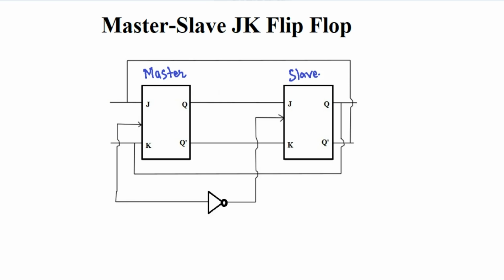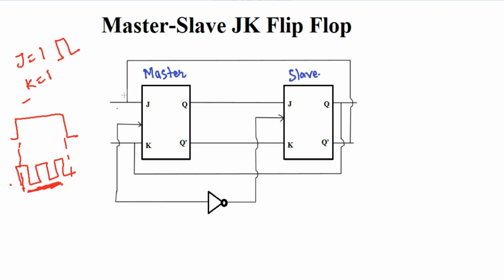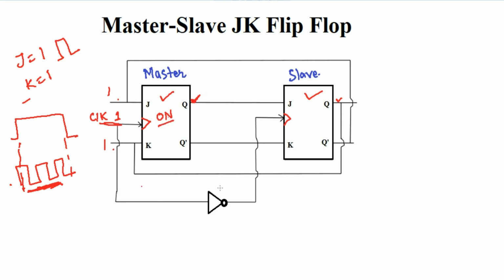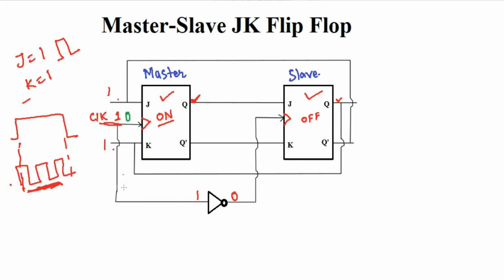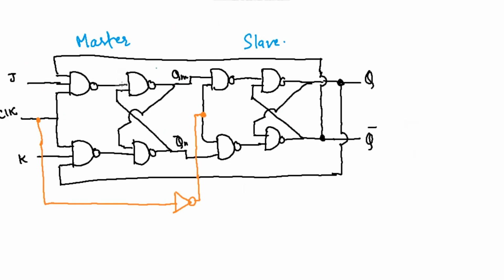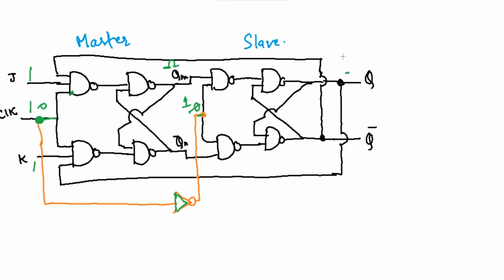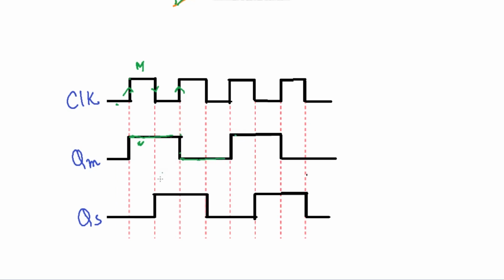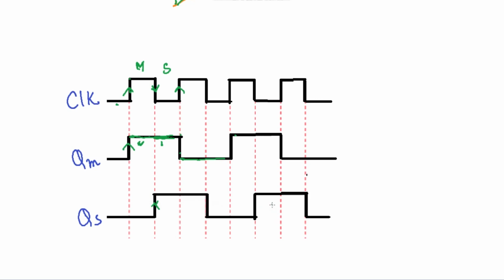Master slave JK Flip flop using NAND Gate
ESC-301:Master slave JK Flip flop using NAND Gate.